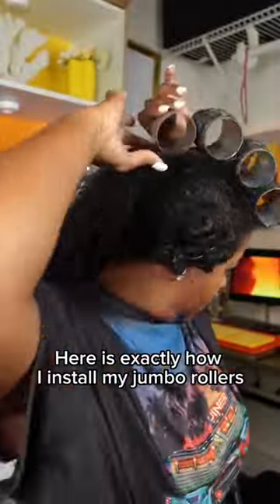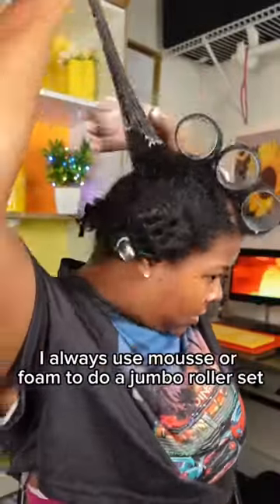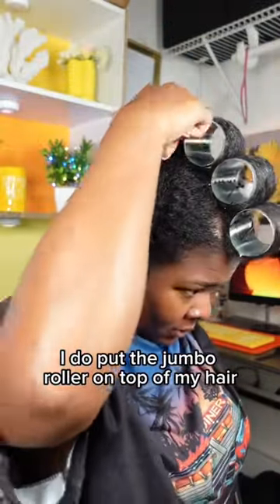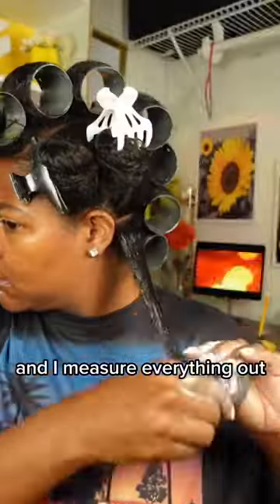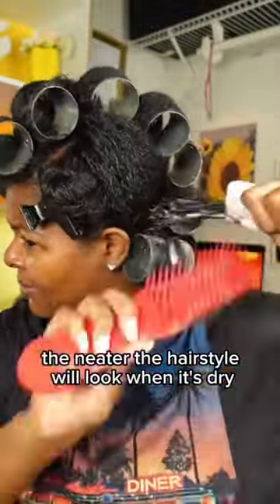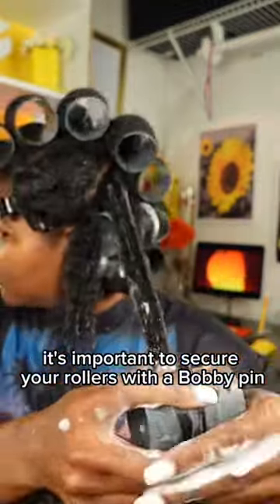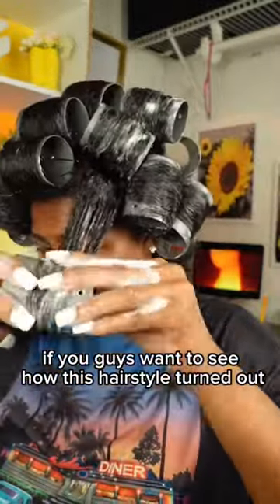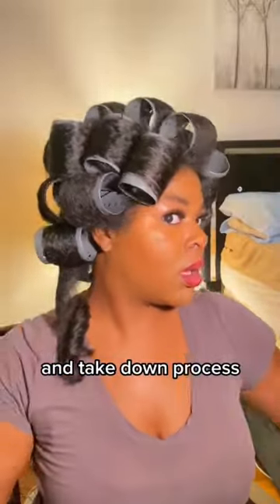How to do jumbo rollers on natural hair.